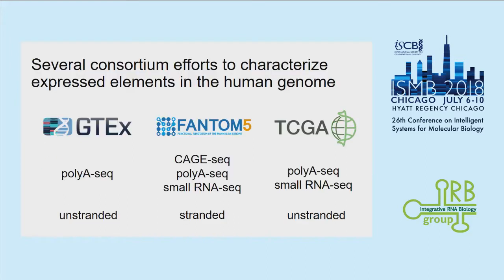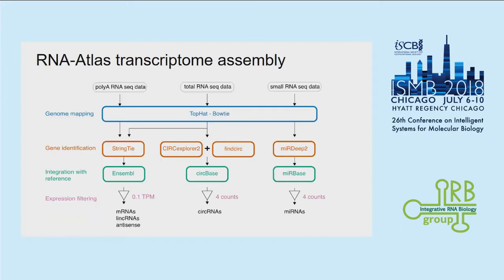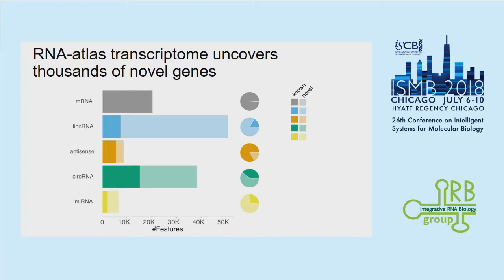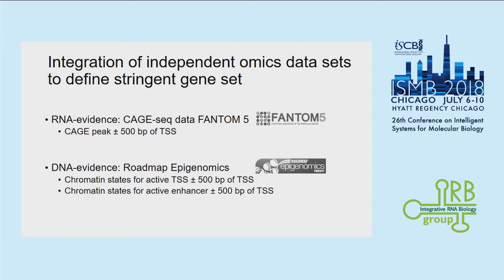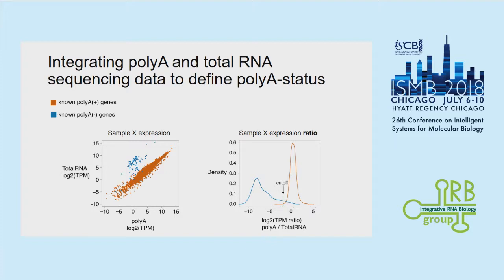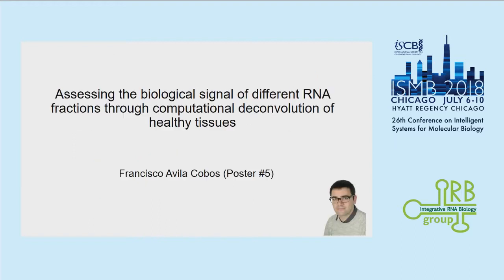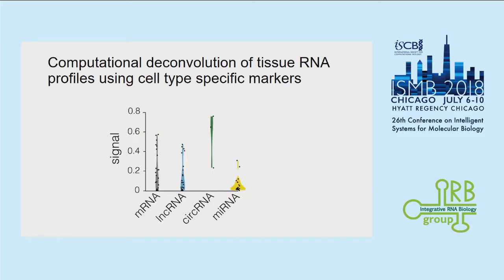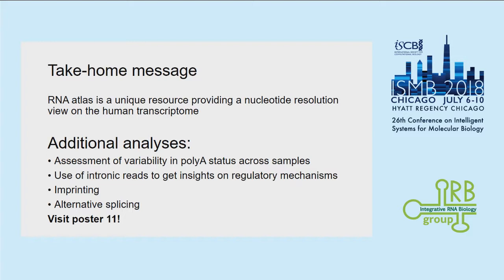RNA atlas: a nucleotide resolution map of the human transcriptome - Lucia Lorenzi - ISMB 2018 IRB